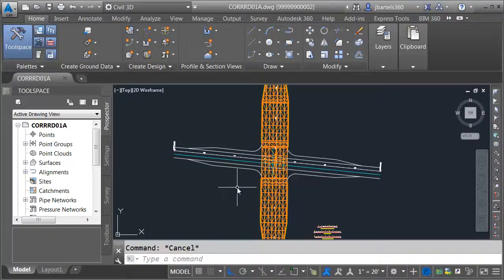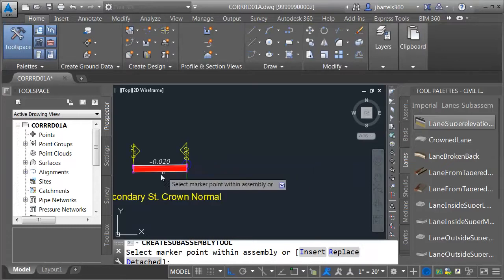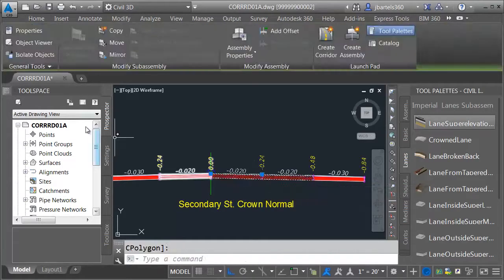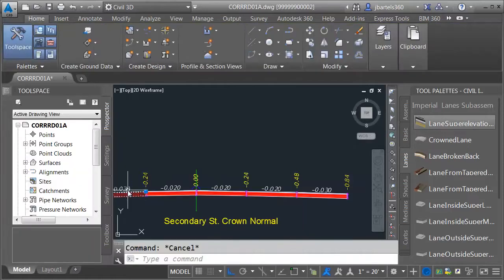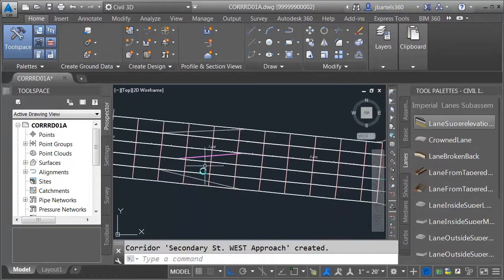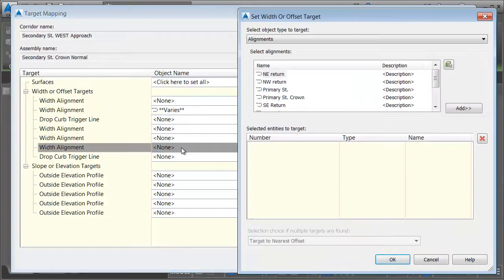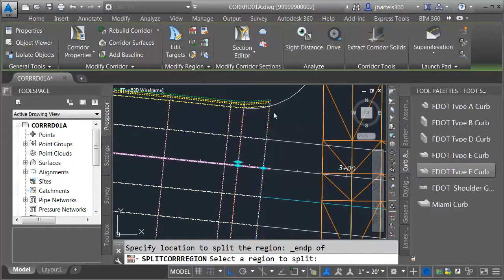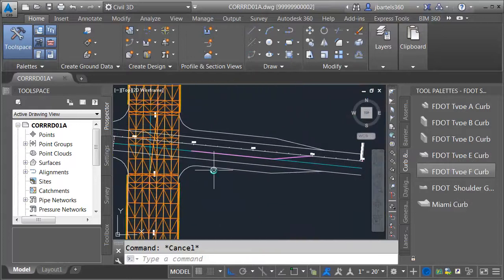Civil 3D Advanced Intersection Modeling Pt 3 Advanced Road Design subassembly compos